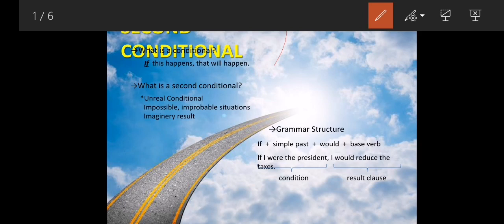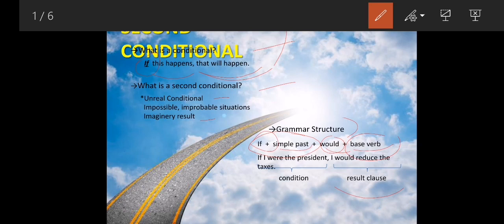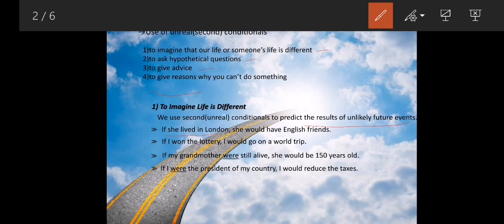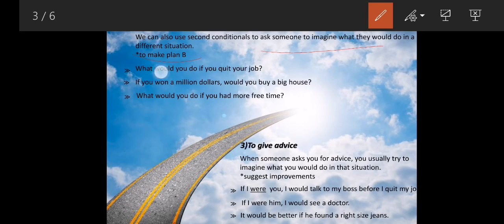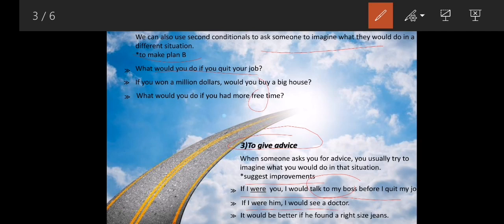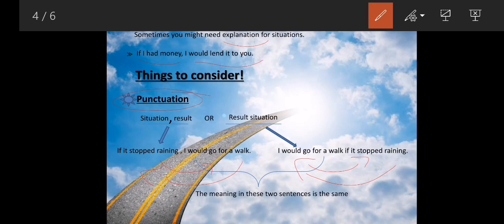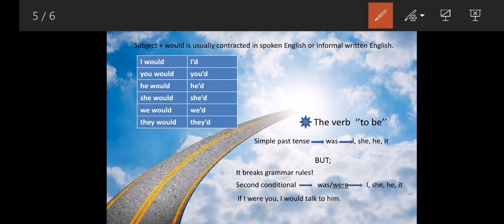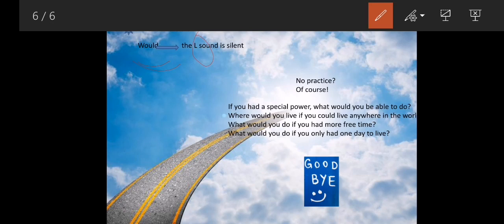Second (Unreal) Conditional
If you had a special power, what would you be able to do?
Where would you live if you could live anywhere in the world?
What would you do if you had more free time?
What would you do if you only had one day to live?